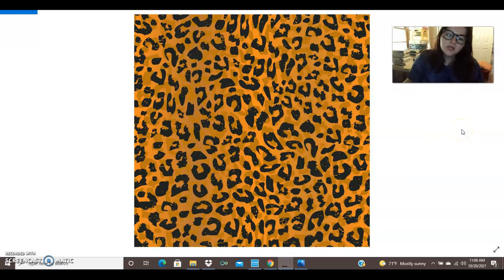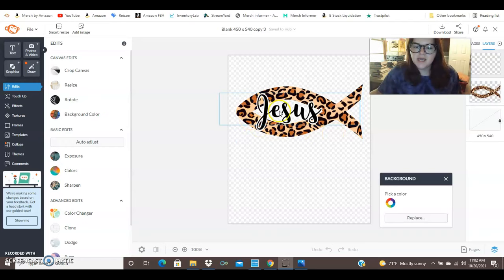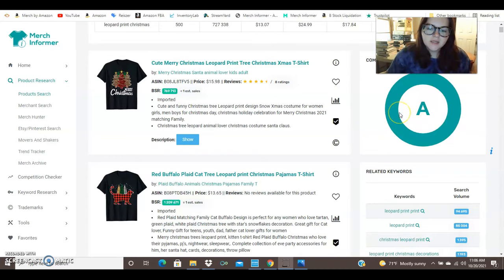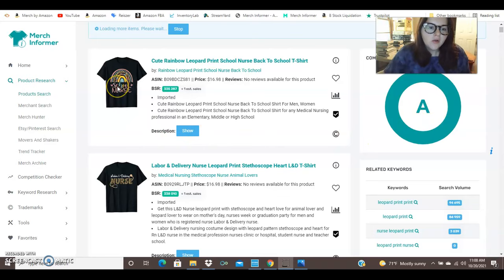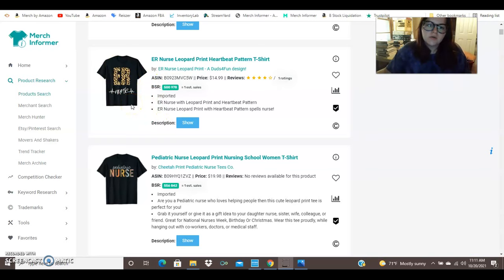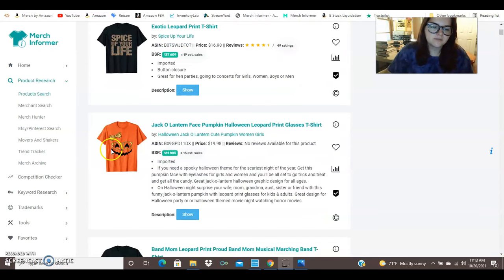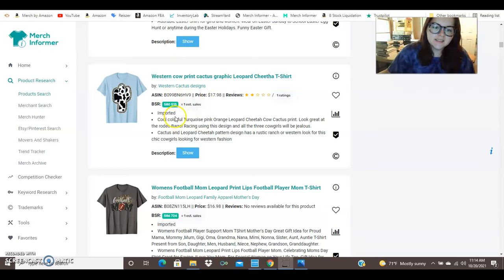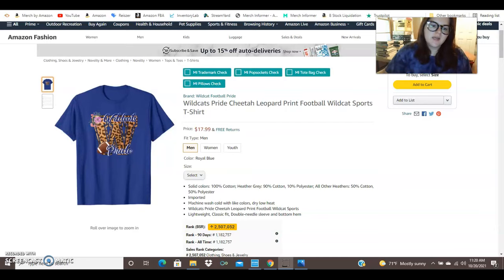Merch by Amazon Leopard Print Trends That Sell!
Going over how I use the leopard print patterns in my designs to niche down. Leopard print is a very versatile pattern that can help you stand out in the search results.

Link for a discounted subscription rate to Creative Fabrica!